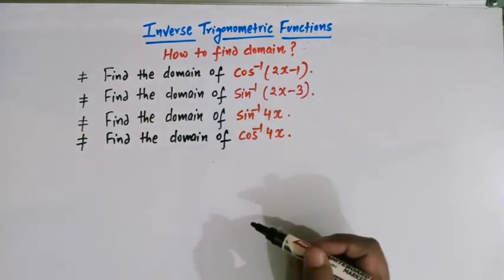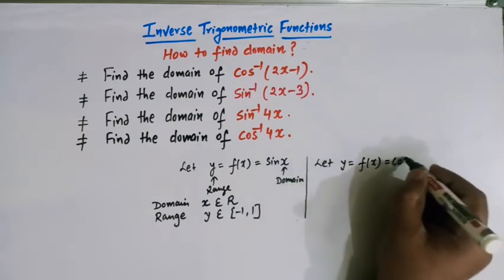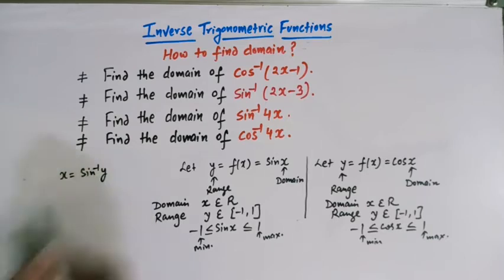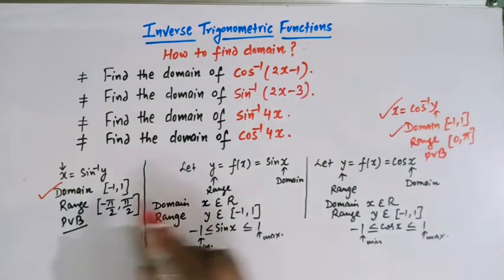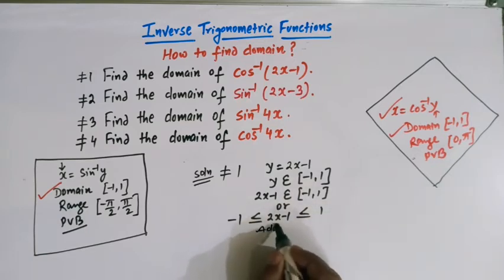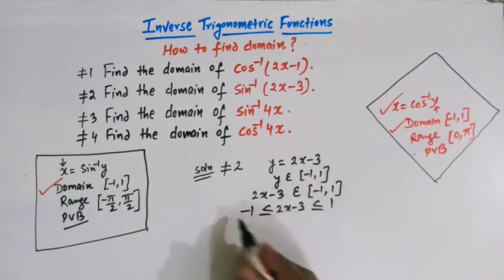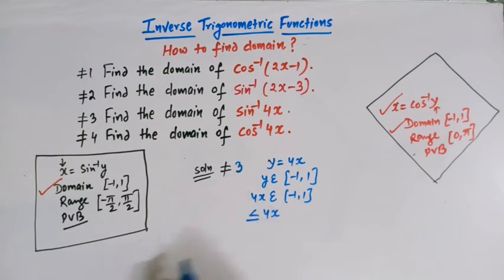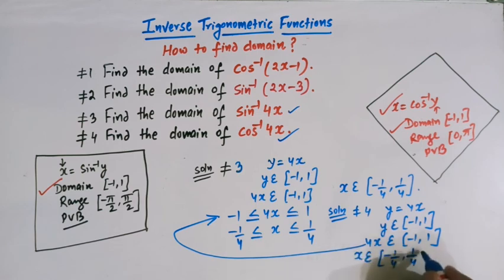Inverse Trigonometric Functions- How to find the domain.